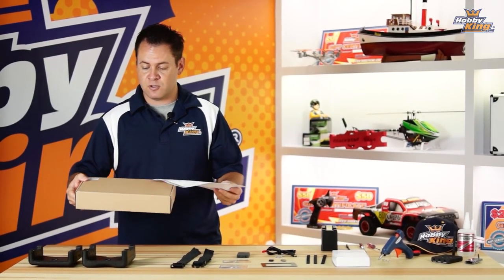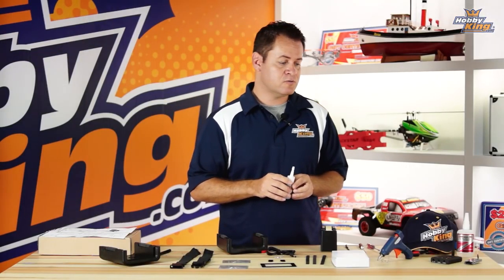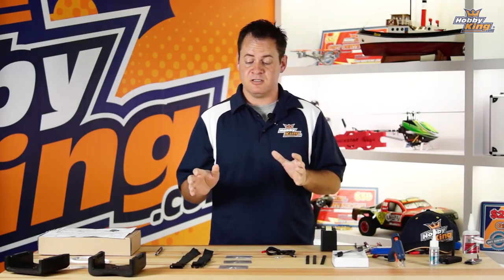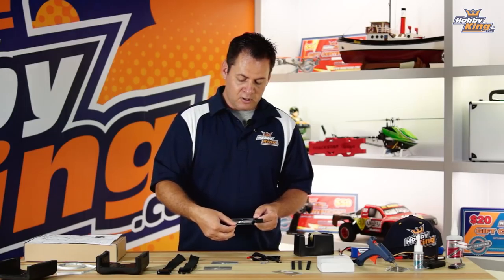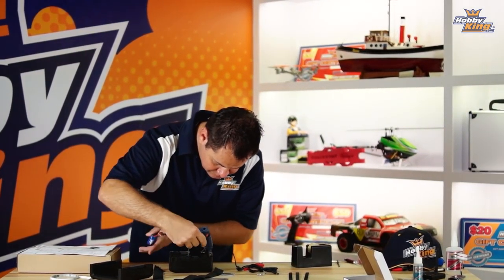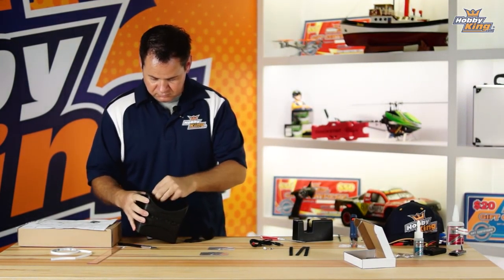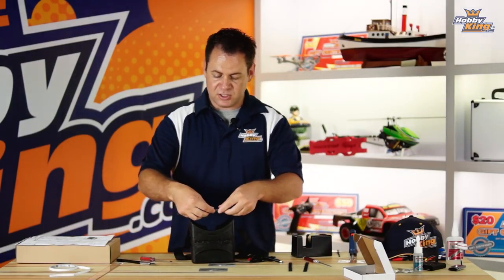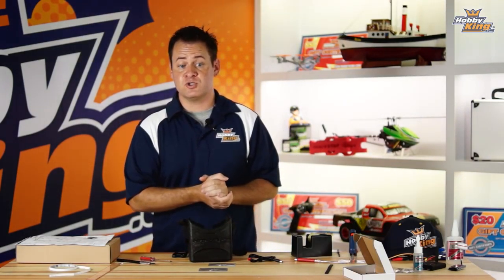HobbyKing Live - Quanum DIY FPV Goggle Build Video